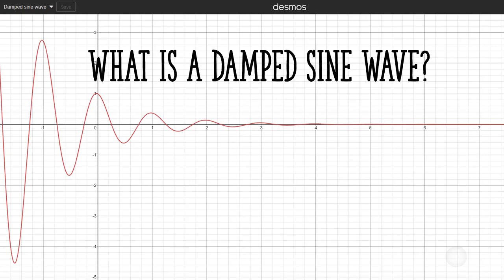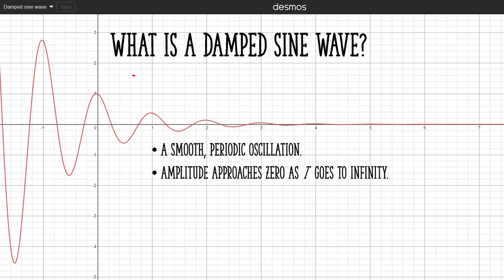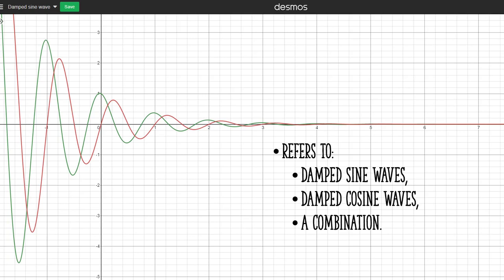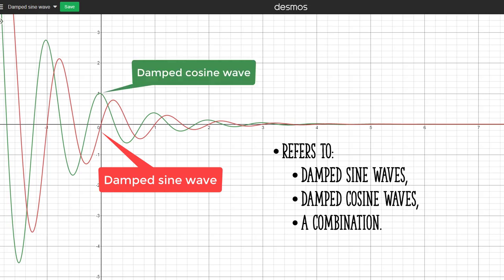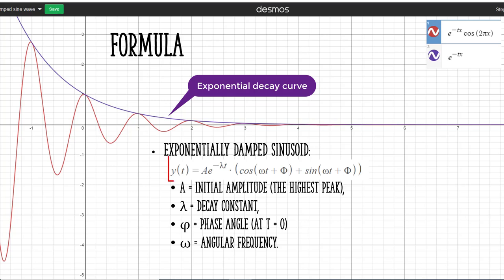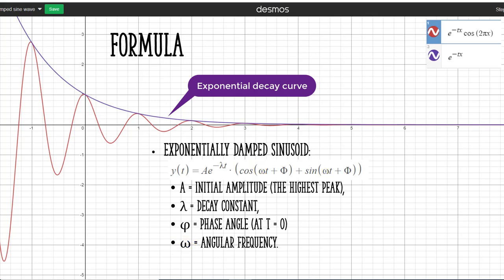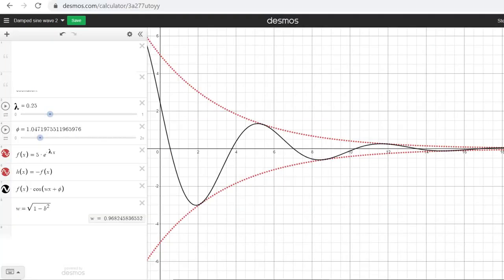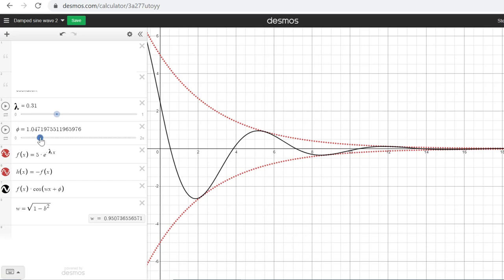What is a Damped Sine Wave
A damped sine wave is a smooth, periodic oscillation with an amplitude that approaches zero as time goes to infinity.